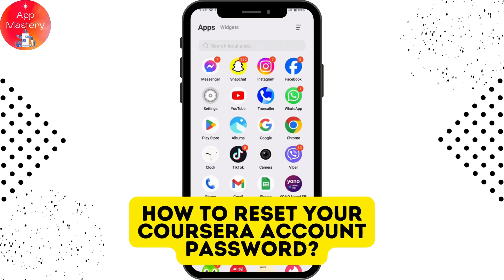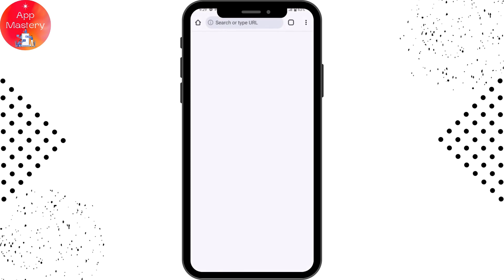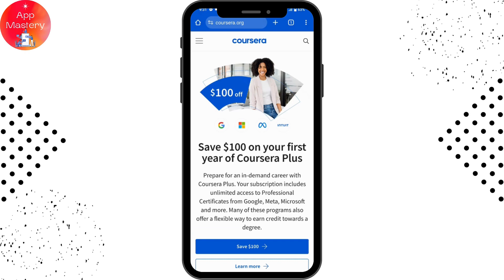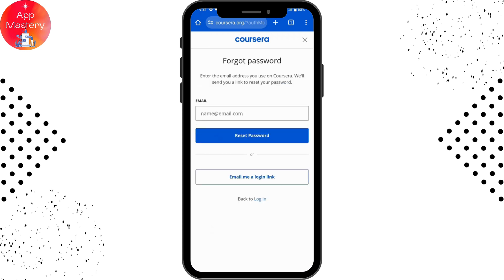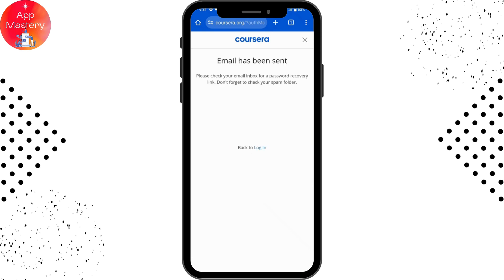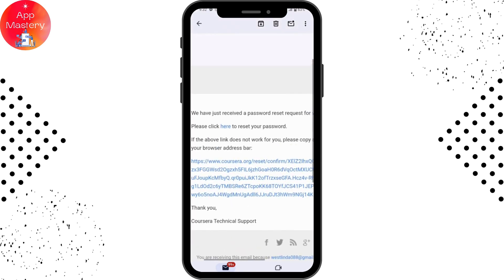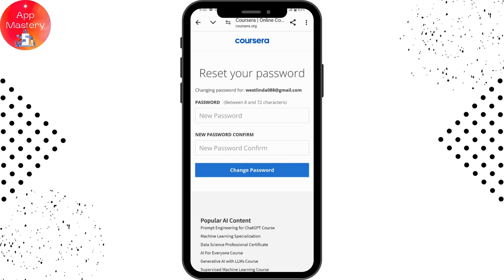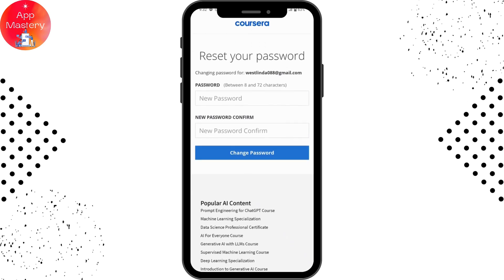How To Reset Your Coursera Account Password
Forgetting your Coursera account password can be frustrating, but fear not! App Mastery is here to guide you through the process of resetting your password quickly and easily.

If you find yourself locked out of your Coursera account due to a forgotten password, don't worry. Follow our step-by-step tutorial to regain access to your account in no time.

In this comprehensive guide, we'll walk you through the steps to reset your Coursera account password, whether you're accessing Coursera from your computer or mobile device. Our easy-to-follow instructions will help you navigate the password reset process smoothly, ensuring that you can get back to learning without any hassle.

Don't let a forgotten password hold you back from accessing the world-class courses available on Coursera. Let App Mastery assist you in resetting your Coursera account password today!